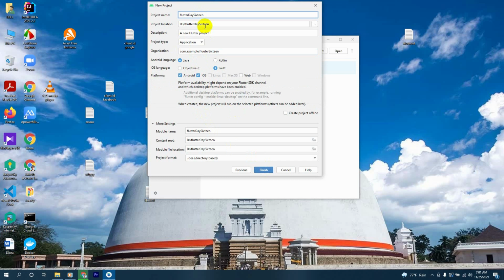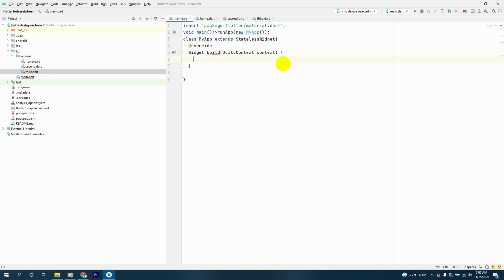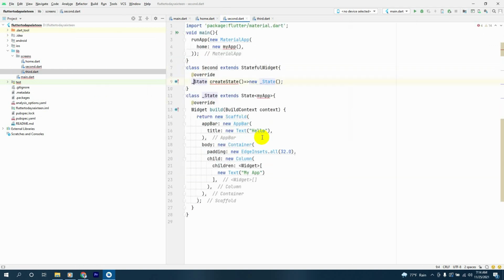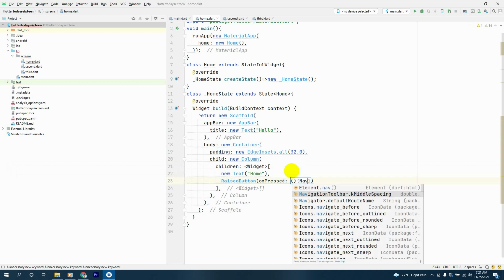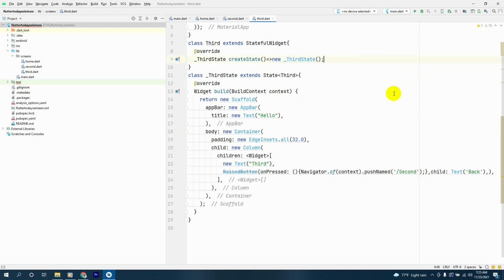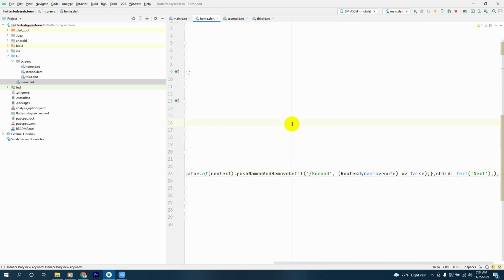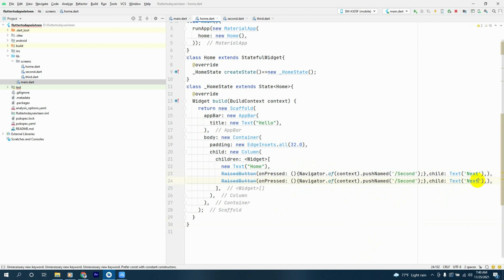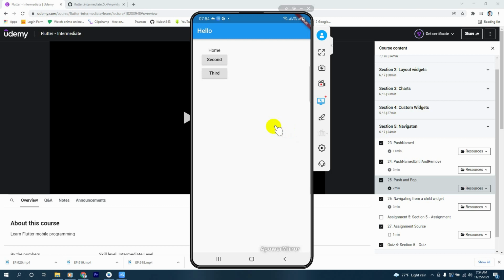Flutter 101- Routes And Navigation In Flutter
I will teach you how to have routes in flutter in this Video. Hope you enjoy coding.